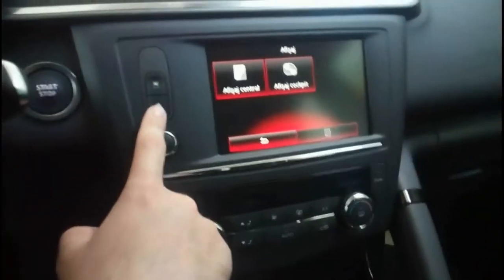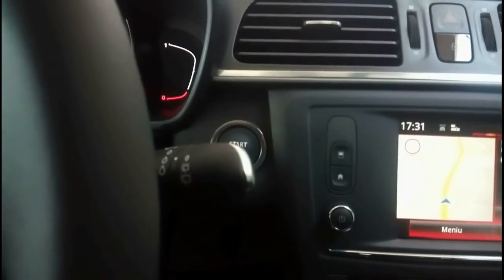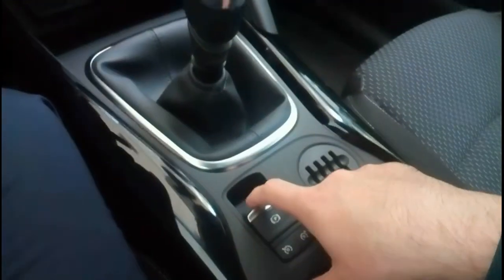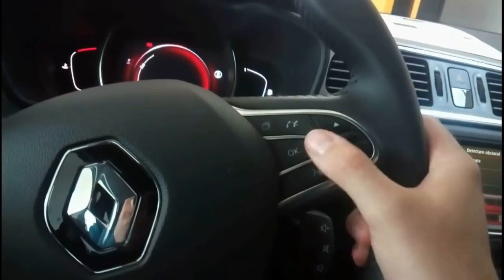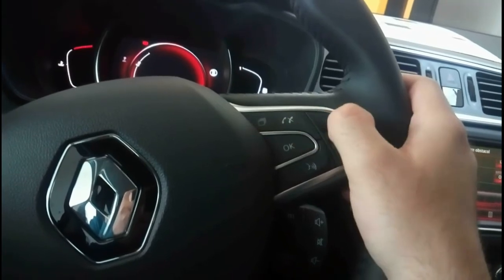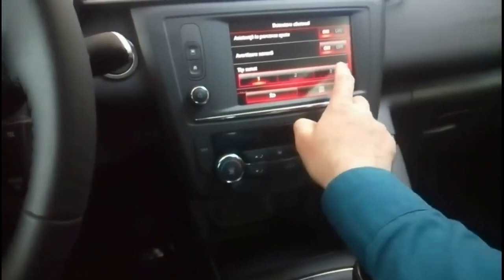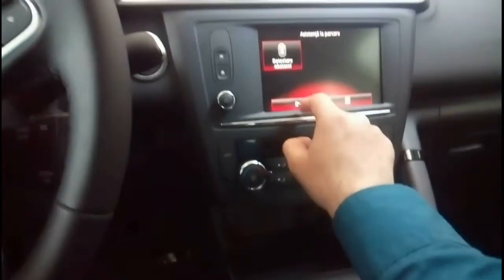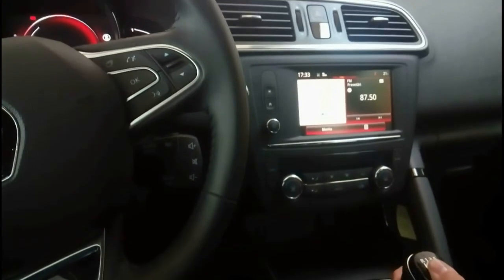RENAULT KADJAR DETAILED INTERIOR TOUR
The Car Guy salutes you! Have a great day!

If you own any of these videos message me and I will remove it